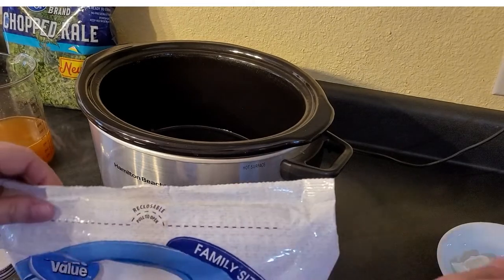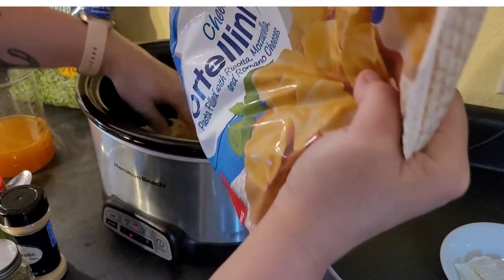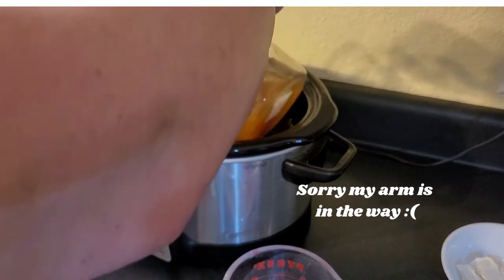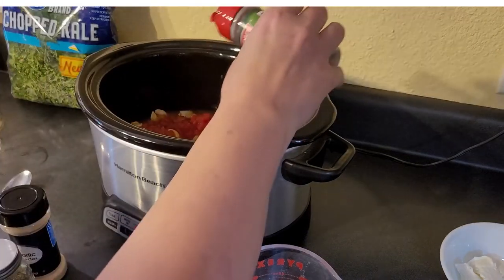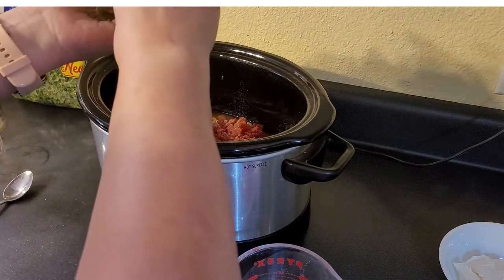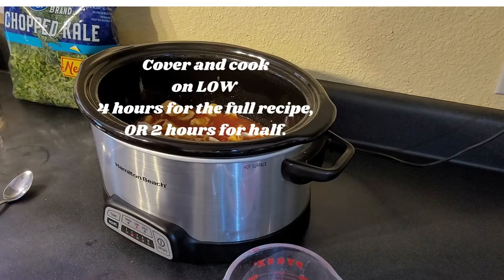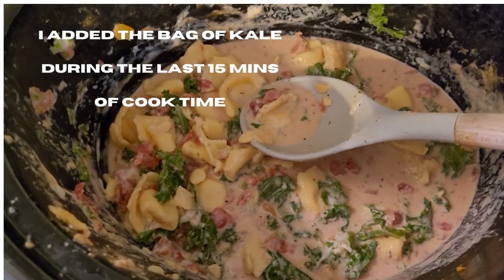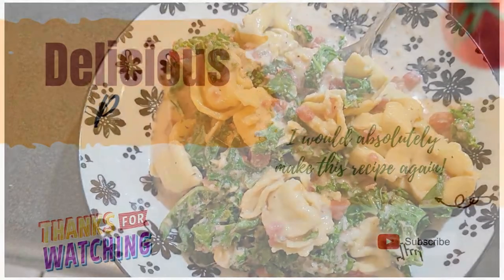FAST DINNER FOR 2! EASY MEAL WHEN YOU HAVE NO TIME!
Simple, delicious comfort food! Make the full recipe and it cooks up in 4 hours. I made half, since I'm cooking for 2, and it was done in only TWO HOURS!!! This recipe could also be made on the stovetop or baked.
We have plenty of leftovers for lunch today!

Crockpot Tortellini
This is the original recipe, but you can modify to suit your needs.

1lb Italian sausage, browned in skillet, drained
20 oz FROZEN tortellini (I used cheese)
2 cans (14.5 oz) Italian style diced tomatoes, in juice. Or use 1 large can.
32 oz low sodium vegetable, chicken or beef broth
8 oz cream cheese
1 bag fresh spinach leaves (I used kale)
Grated cheese for serving, I used Parmesan and Mozzarella
Whatever seasoning you prefer, but I used garlic & onion powder and Italian seasoning. IF you use the seasoned tomatoes, you may not need to add anything at all.

Place all ingredients in slow cooker, adding cream cheese to the very top.
Cook on LOW 4 hours. Add spinach the last few minutes to wilt. Stir gently to combine.
Serve alone or with garlic bread.

The full recipe makes quite a large amount. Great for big families, get togethers, parties or potluck!